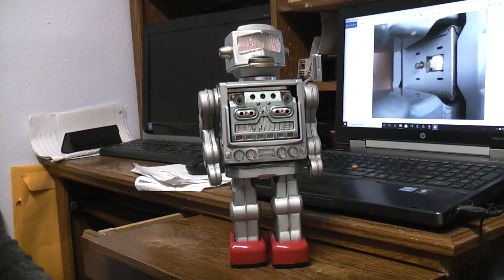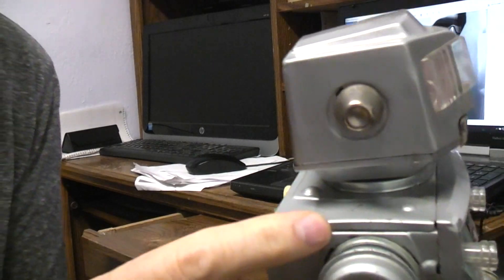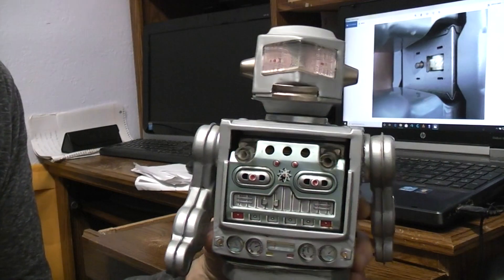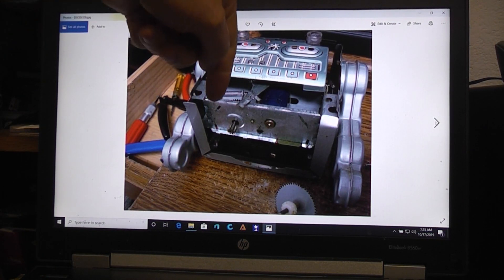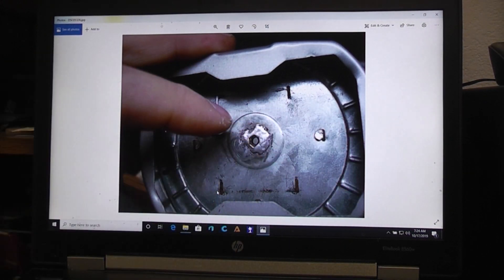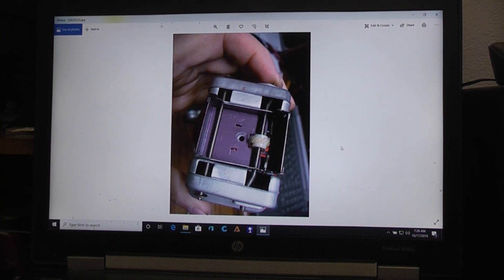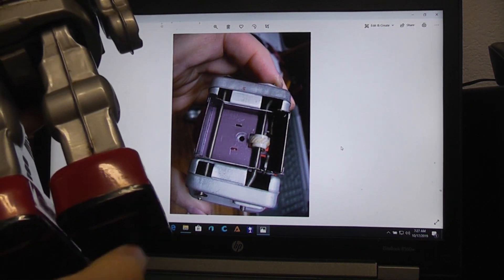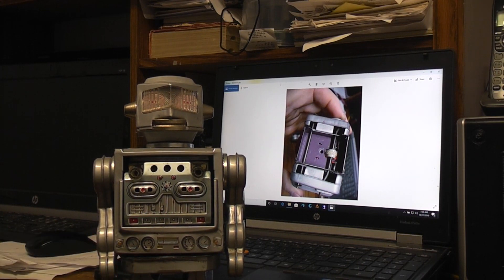Vintage "Hypno Eye" Roto Robot repair and Demo.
I had a vintage robot robot with the Hypno eyes on the bench for repair and thought I would share with you all. Made in Japan and sometimes called ROTO ROBOT or ROTOMATIC ROBOT. Powered by 2 D cells, the robot can walk, Stop, rotate the body with Guns extended flashing and clicking.